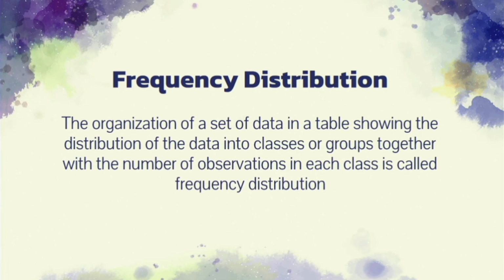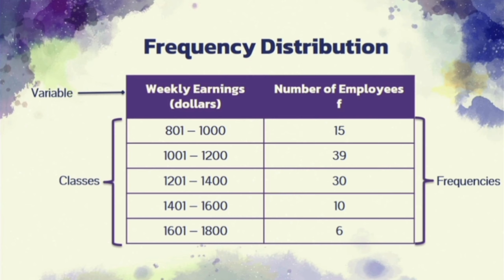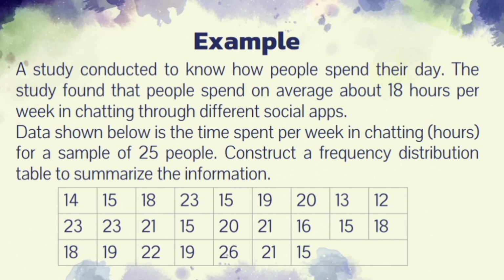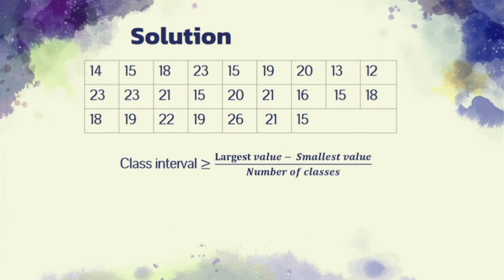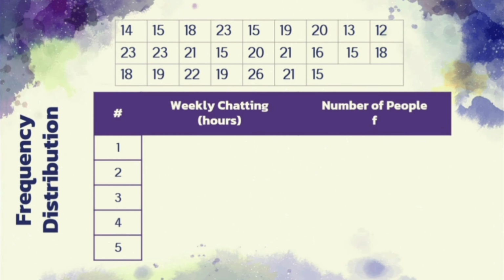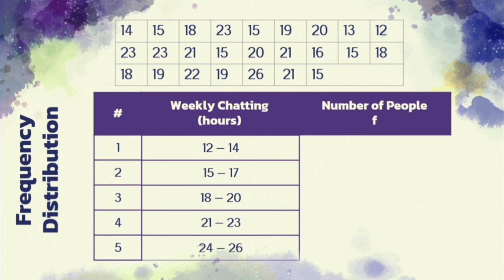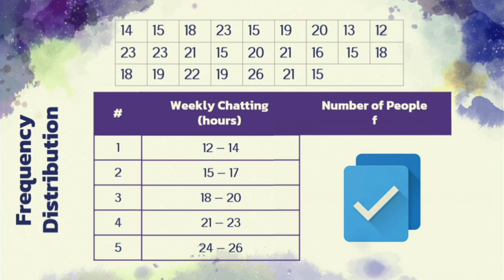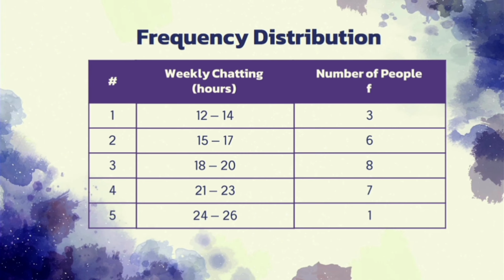Frequency distribution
Like_____Share_____Subscribe_____Comments

Knowledge for all  TOOL KITS :)

Promote TOOL KITS = Promote Wisdom

To tackle practical data in the quantitative form is sometimes very difficult to handle so we first need to summarize it; in this video, we will learn how to change non-interesting data into an attractive form. The frequency distribution table will help us to express large masses into few groups.

You can check our other videos where you get practical examples

TOOLKITS :)

TOOLKITS It is your channel, promote it to promote knowledge.

# TOOLKITS